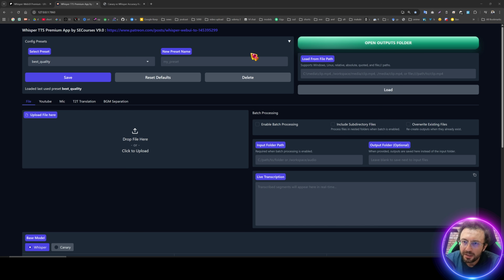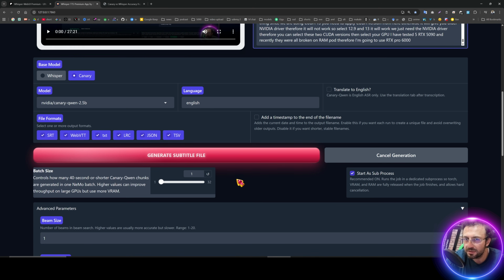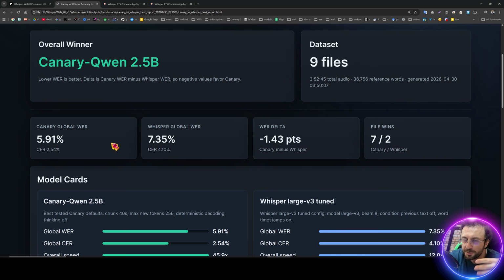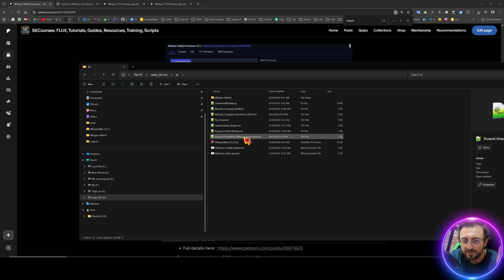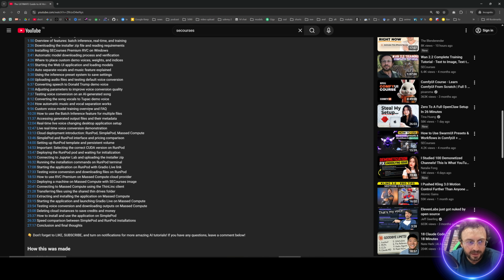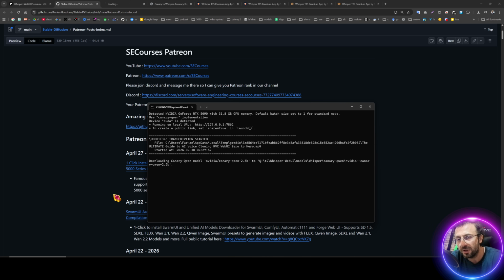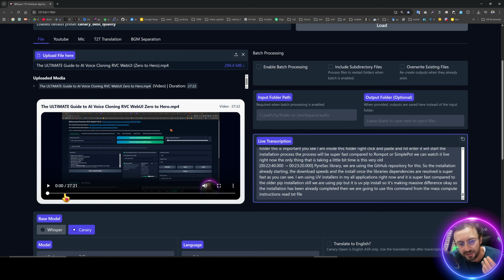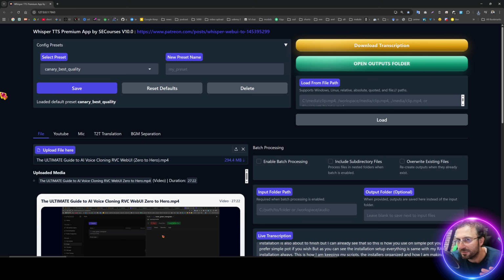The New Best AI Subtitle Model? Canary Qwen 2.5B Tested Against Whisper Large V3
NVIDIA NeMo Canary-Qwen-2.5B is an English speech recognition model that achieves state-of-the art performance on multiple English speech benchmarks. Canary model is the new king that dethroned famous Whisper.

Full tutorial for the Whisper TTS Premium speech-to-text app by SECourses with new NVIDIA Canary Qwen 2.5B support. In this video, I demo local subtitle generation, compare Canary Qwen 2.5B against Whisper Large V3, show output formats, batch processing, presets, YouTube URL and live microphone options, then install the app from scratch on Windows.

You will also see RunPod and Massed Compute notes, first-run model download, RTX 5000/CUDA 13 driver requirements, subprocess mode for preventing VRAM/RAM leaks, and when to use Whisper instead of Canary.

In my tutorial-video tests, Canary Qwen 2.5B achieved 5.91% global WER and reached up to 46x faster than real-time transcription, making it my new recommended default for English speech-to-text. Whisper remains useful when you need broader spoken-language support or word-level timestamps.

Chapters:
0:00 Intro to the local open-source speech-to-text app and new Canary support
0:20 Quick demo setup with NVIDIA Canary Qwen 2.5B
0:33 Maximum-quality defaults and starting subtitle generation
0:48 Live transcription speed and accuracy preview
1:03 Chunk length settings for smaller or larger subtitle segments
1:18 Fast generation, supported exports, and restarting with all formats
1:31 Multiple subtitle file formats explained
1:47 Batch processing folders, output paths, subfolders, and overwrite mode
1:58 YouTube URLs, microphone/live transcription, translation, and BGM separation
2:09 Saving presets and using advanced parameters
2:24 Auto-optimized defaults for Whisper and Canary models
2:39 Canary Qwen 2.5B vs Whisper Large V3 comparison begins
2:54 Real-world WER benchmark and 5.91% Canary result
3:10 Why non-native English speech is harder to transcribe accurately
3:24 Canary speed advantage and 46x real-time transcription explained
3:43 Test averages across long and short tutorial videos
3:59 Cases where Whisper slightly wins and final Canary recommendation
4:14 Opening the output folder after transcription completes
4:27 VTT output, matching filenames, capitalization, and punctuation
4:44 Accuracy examples inside the generated transcript
4:58 TXT, TSV, SRT, LRC exports and word-level timestamp note
5:20 Download page, latest ZIP, and installation overview
5:31 Windows requirements: Python 3.11, Git, CUDA, and C++ notes
5:51 Choosing install location and keeping the app isolated in venv
6:04 Extracting the ZIP and running Windows install/update BAT
6:23 Automatic model downloads on first run
6:34 RunPod, Massed Compute, and Linux installation files
6:50 Where to learn RunPod and Massed Compute setup in the related guide
7:29 UV-powered Windows installation completes quickly
7:41 Starting the app with Windows start app BAT
7:58 Selecting video/audio input and generating subtitles on a fresh install
8:10 First-run Canary model download and 5GB model size
8:35 Easy setup goal and automatic fresh-install workflow
8:53 Discord, Patreon index, and 100+ SECourses applications
9:13 RTX 5000 support and updated NVIDIA driver requirement
9:35 Fresh-install transcription starts successfully
9:47 Automatic downloads for Canary, Whisper, diarization, and extra tools
10:16 Canary becomes the new default model recommendation
10:36 Subprocess mode to prevent VRAM and RAM leaks
10:51 Why running transcription as a subprocess is recommended
11:04 Switching back to Whisper models when needed
11:20 Whisper language coverage vs Canary and audio/video support
11:42 Real recording benchmark: 27 minutes transcribed in about 2 minutes
11:56 Model loading overhead and clean RAM/VRAM release
12:08 Final notes, subscribe reminder, and downloading the full transcript ZIP